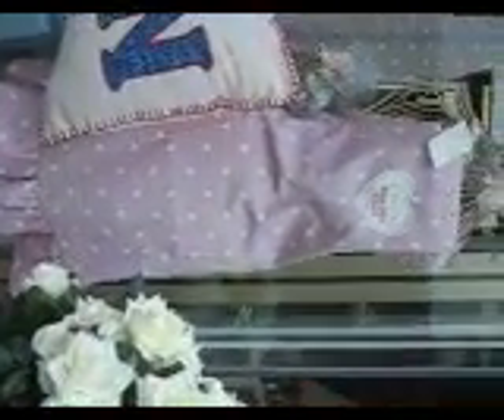New Apron Pinnies from the EDEN Shabby Chic' Range 001.AVI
Hi there - hope you like the new aprons I've made. All include a heart LOGO with Eden "Shabby Chic'"  on them. Every one is unique. Aprons are only available in Store at:- 22 Station Street, Keswick, Cumbria, CA12 5HF